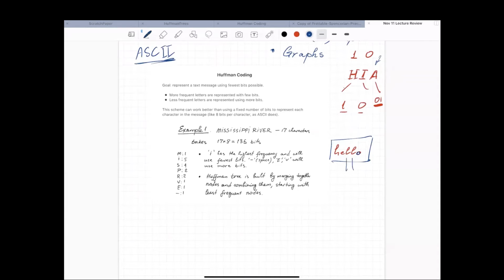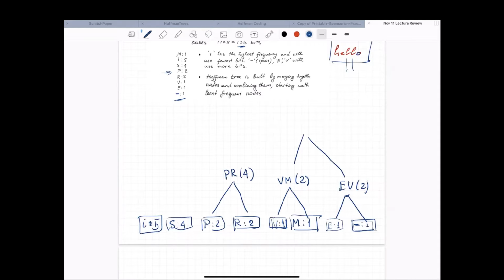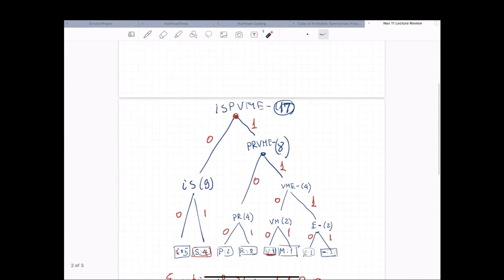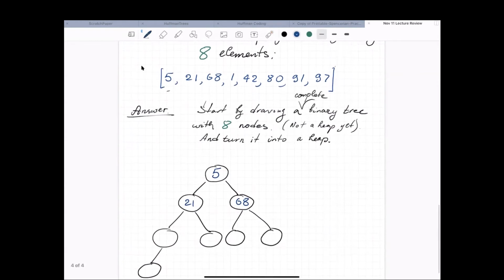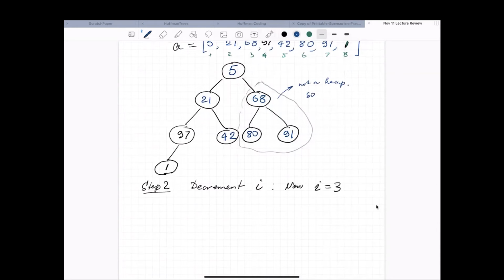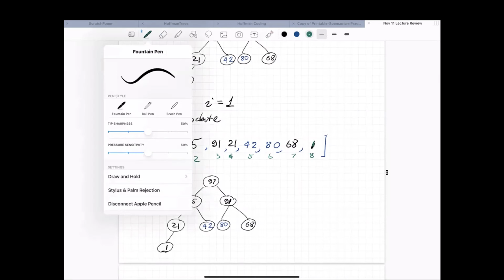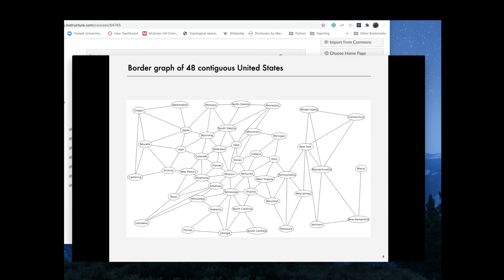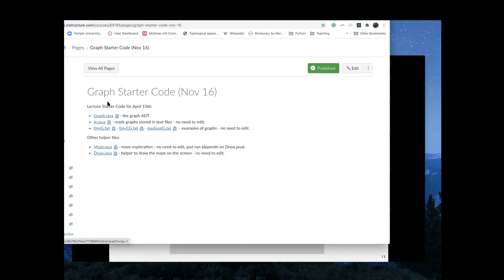Quiz 3 Review; Intro 2 Graphs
Two examples: 1) Huffman coding, 2) building a max-heap.
Intro to graphs (we'll pick this up next time).